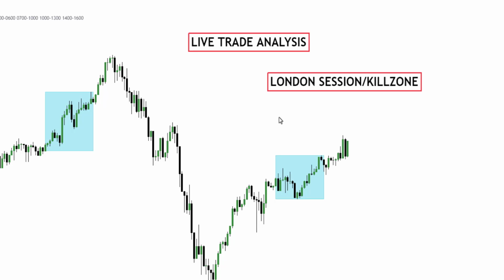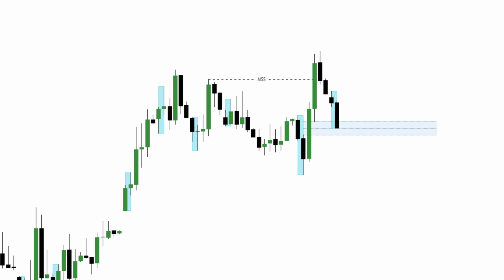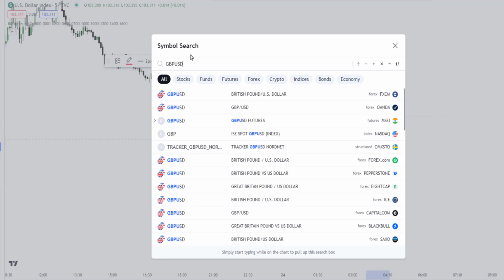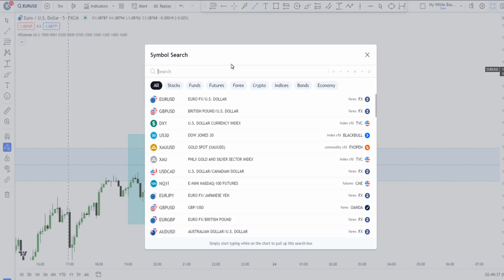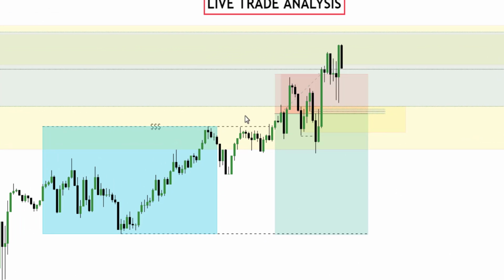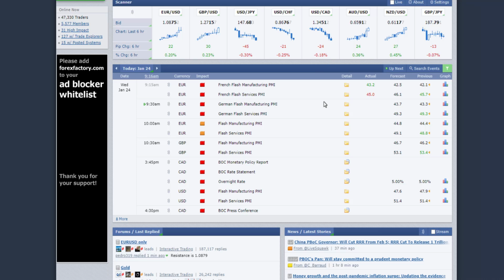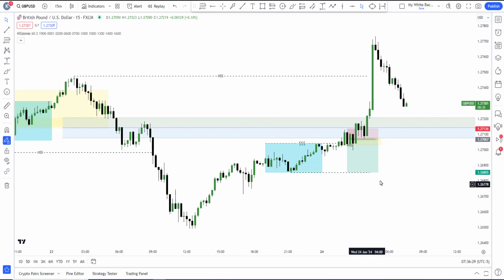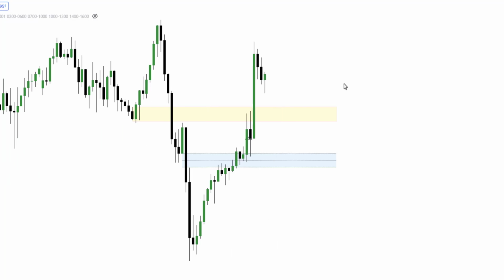Don't Make This Mistake I Made I Got Stopped Out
This Video will show you how to Catch This Simple ICT Trade Setup Everyday.

1. FIBONACCI SETUP FOR SMC/ICT

▼ ▽ ABOUT ME
Hi There!